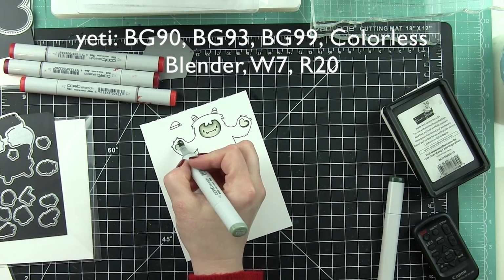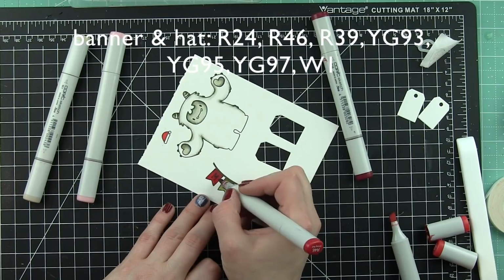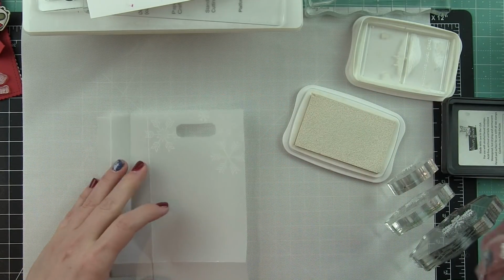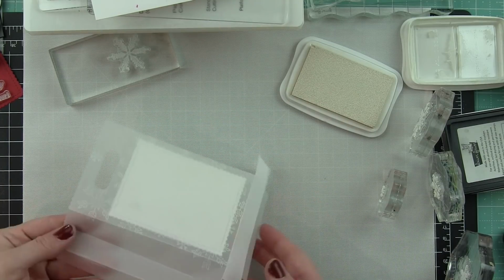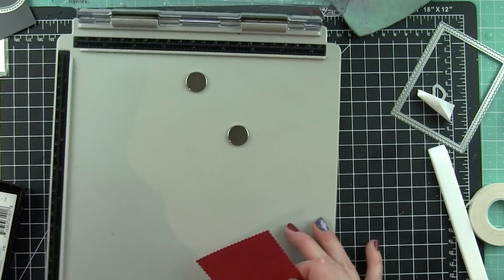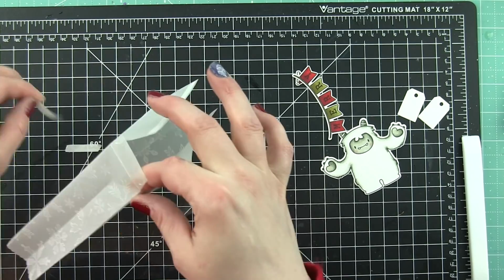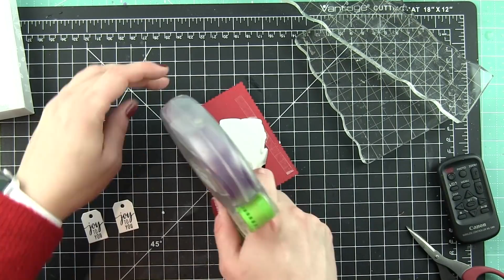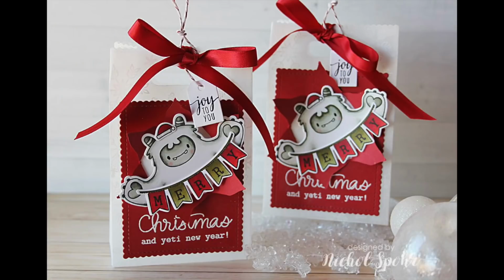Handmade Holiday 2017 | Vellum & Yeti Gift Bags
Handmade Holiday 2017 Vellum & Yeti Gift Bags featuring Mama Elephant stamps and dies.

• Mama Elephant ME AND MY YETI DIES Creative Cuts Set

• Mama Elephant YETI BANNER Creative Cuts Steel Die Set

• Mama Elephant FAVOR BAG DIE Creative Cuts Steel Dies

• Pretty Pink Posh PEEK A BOO Steel Craft Die

• Tsukineko Stazon COTTON WHITE Ink Pad and REFILL SZ-000-110

• Ranger .5 Oz. MINI MULTI MEDIUM MATTE Glue Adhesive Paint INK41511

• Lawn Fawn RED SPARKLE Single Cord Lawn Trimmings LF922

The information provided in this video is from my own personal experience. I enjoy sharing tutorials on what I love to do. A big thank you to Mama Elephant for providing stamps and dies and Pretty Pink Posh for the die for this video! (Any additional supplies and tools were purchased by me.)